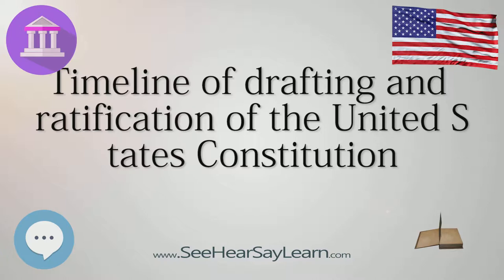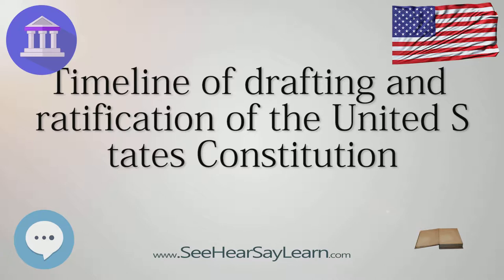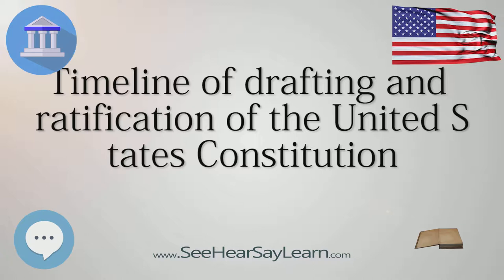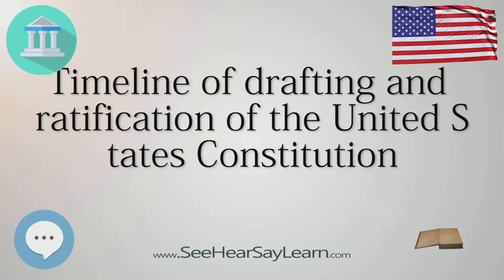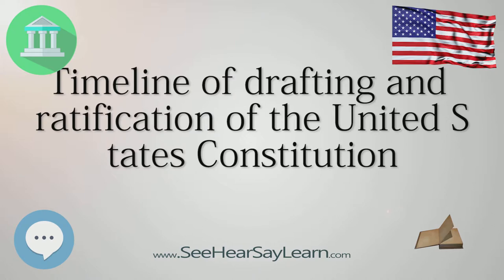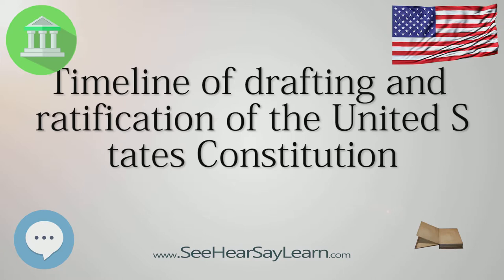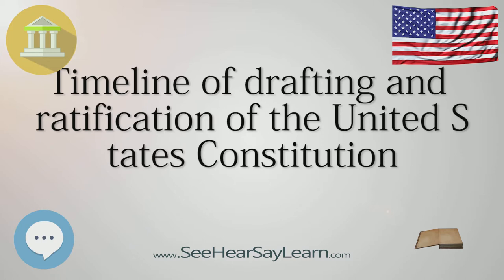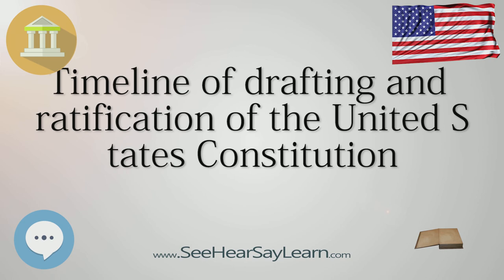Timeline of drafting and ratification of the United States Constitution (USA Constitution)⚖️📜🍔⚾🙈👺🤡😬✅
This video series is something special. We're fully delving into all things everything and all things about surgical interventions!!!